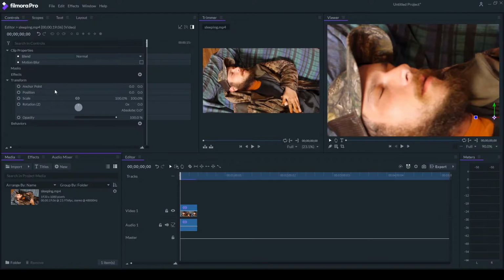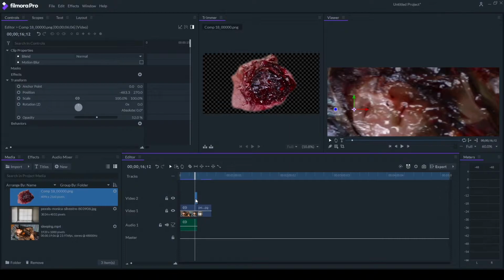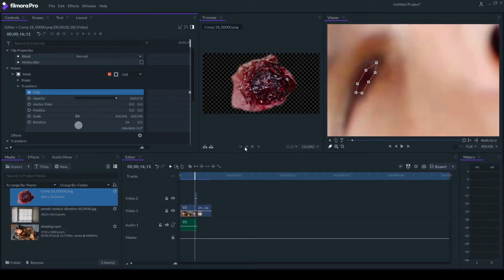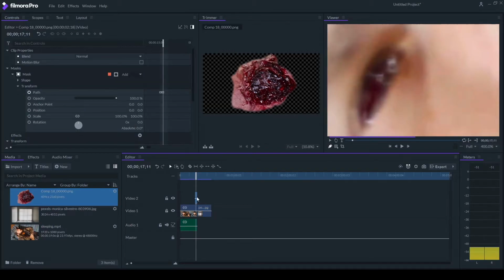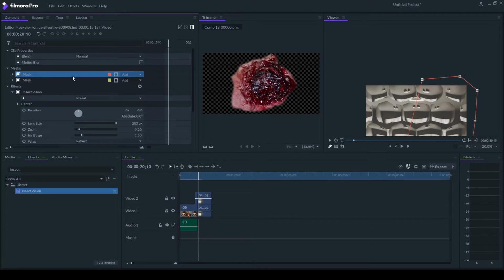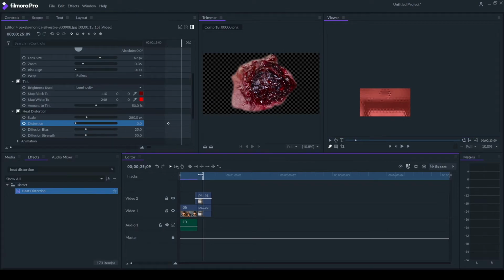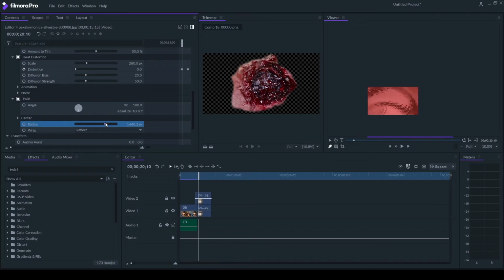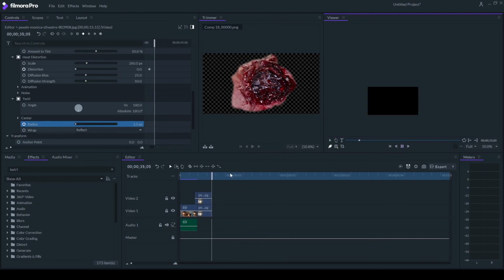how to create bug eyes in filmora pro with masking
Hello and welcome to the tutorial. In this tutorial we will learn how to mask eyeballs in filmora pro. As well as motion track to create bug eyes, zombie eyes, monster eyes, etc. We will also be using effects such as heat distortion, twirl, insect vision. We will also learn about mask path in filmora pro as well as well tracking to keep our mask stable
tutorial files included to follow along